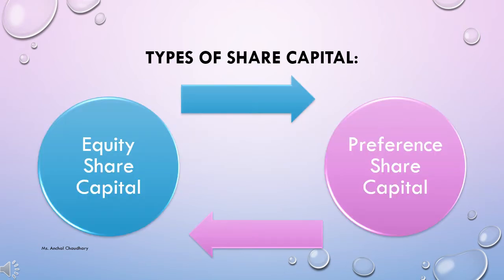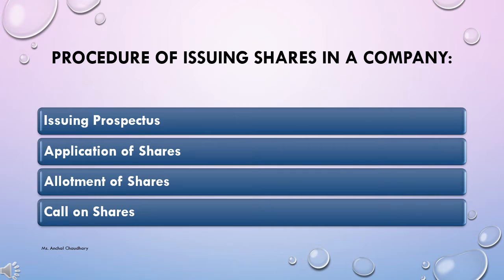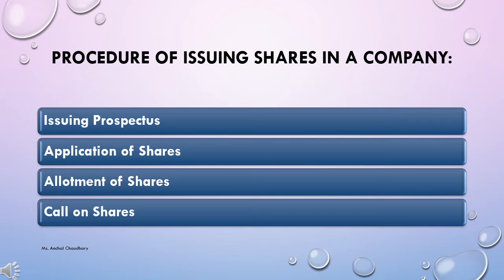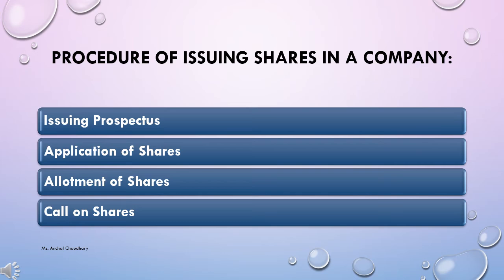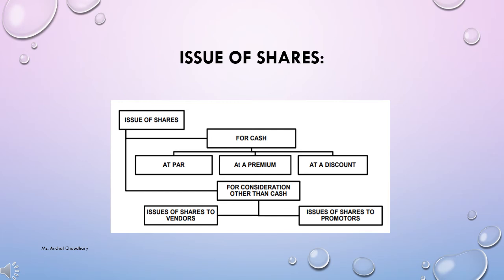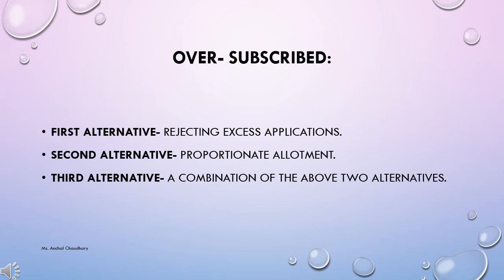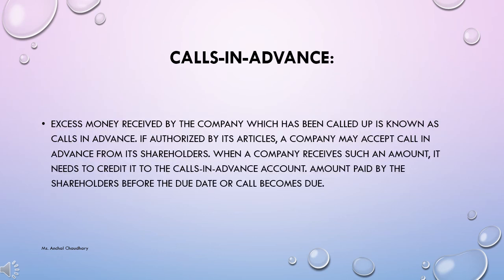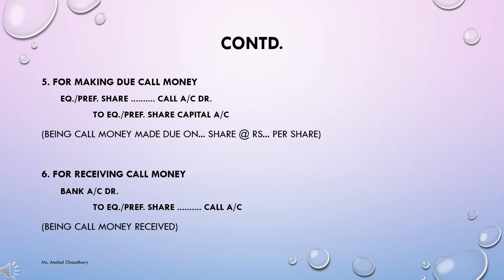SAITM BBA Sem 2 CA Unit 1 Lecture No 10